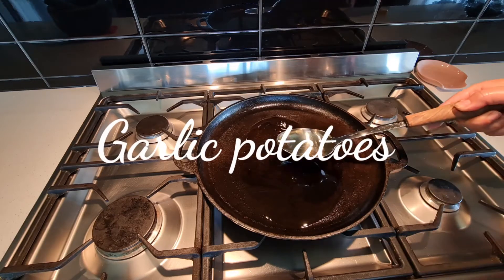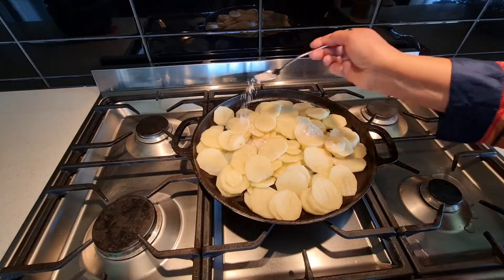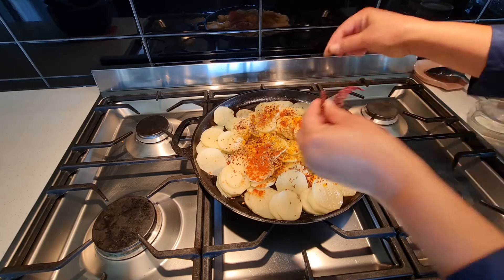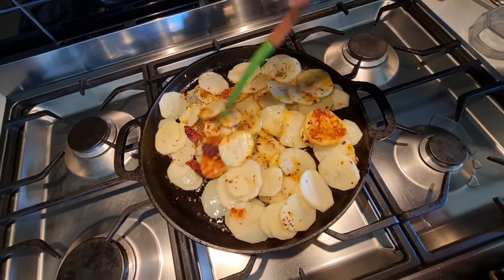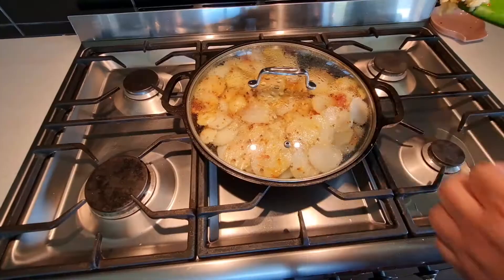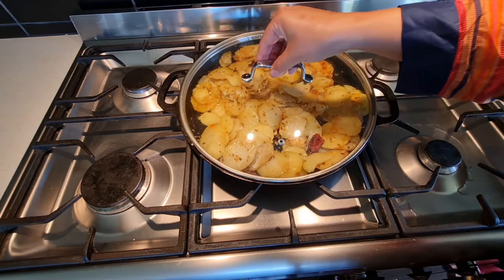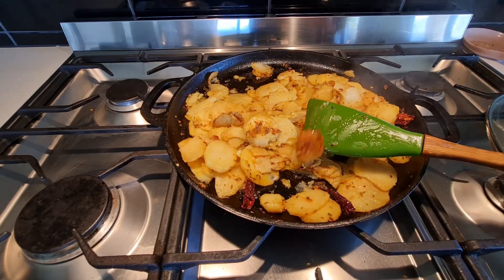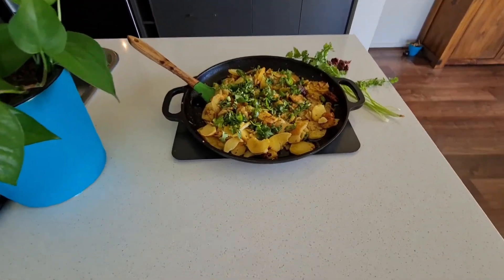Garlic potatoes | Simple and quick garlic potatoes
Garlic potatoes. A very simple and easy recipe of garlic potatoes. Not just it is a tasty dish, it is also quick recipe too. Garlic makes  potatoes taste totally different and adding coriander and chillies at the end make it a proper dish that can be enjoyed with rice or roti.